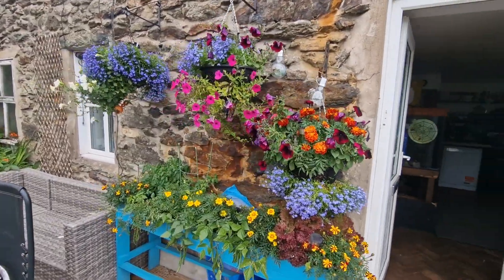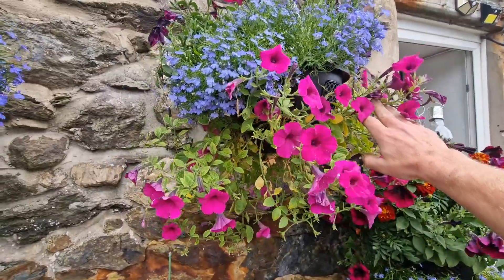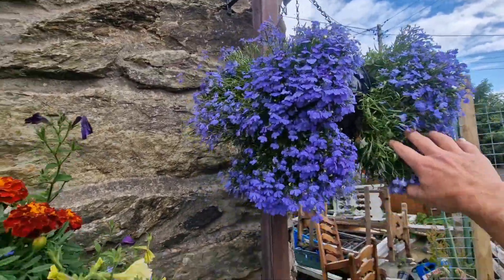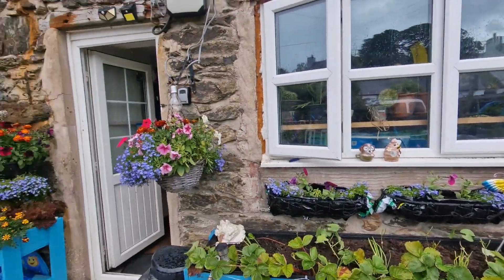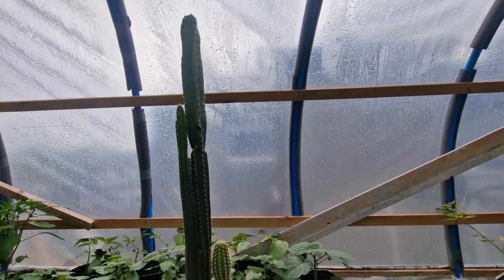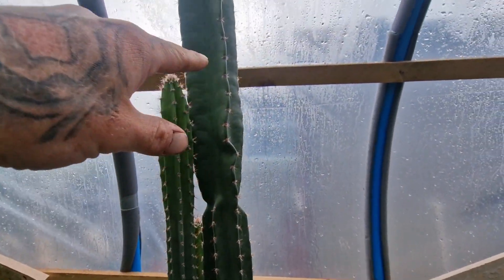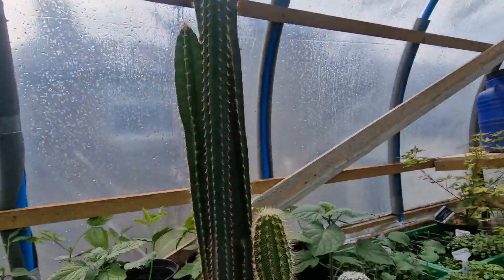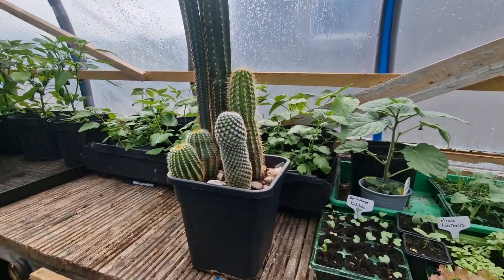The Best Hanging Baskets I Have Ever Grown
Quick update on the hanging baskets and a challenge set by Bill&vall @billvalsallotments5915

Early on in the year me and Rob @robsallotmentchannel9942
Were set a challenge to make a round hanging basket of flowers here is my attempt.
Planted in the baskets we have Petunias, Lobelia And marigolds.

All my other socials can be found on Linktree..